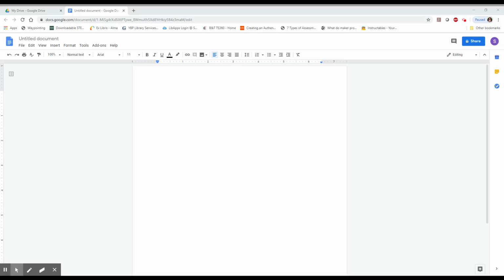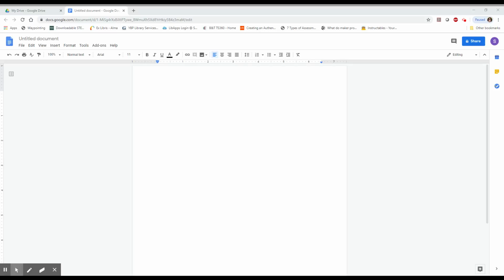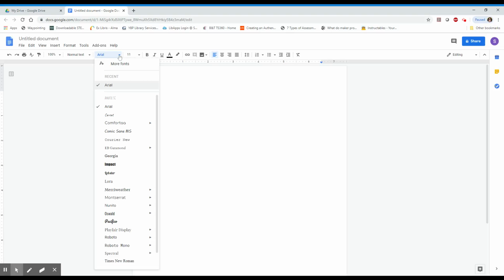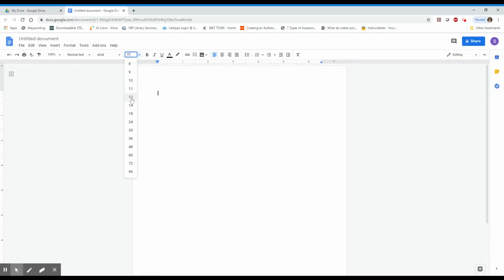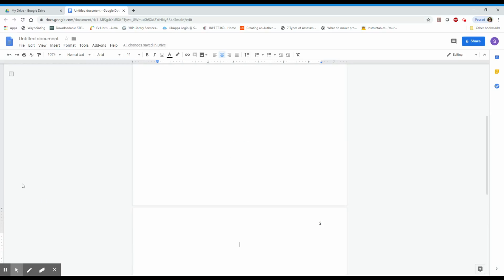APA 7th edition_Google Docs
Video illustrating how to format a paper written in Google Docs into APA 7th edition format.